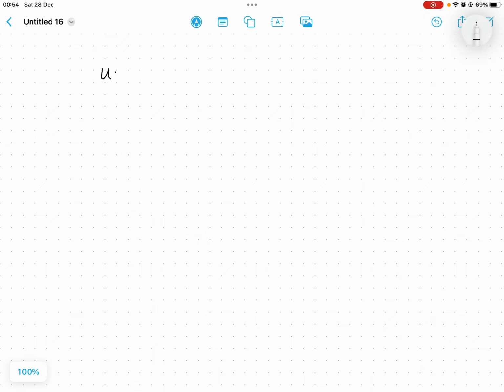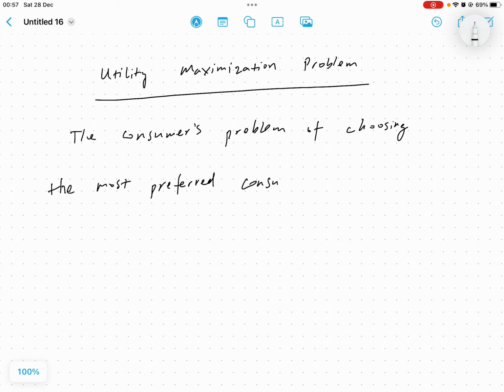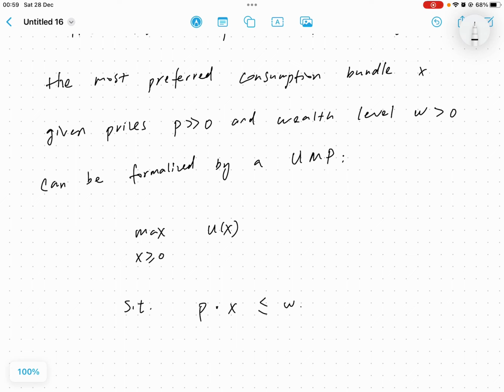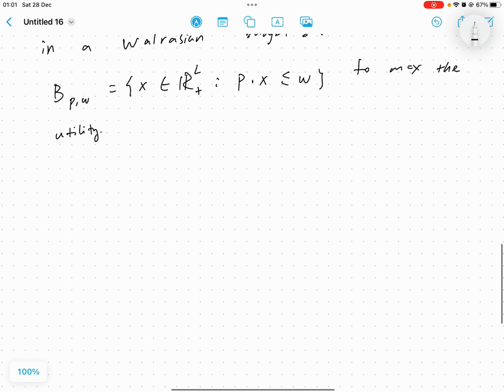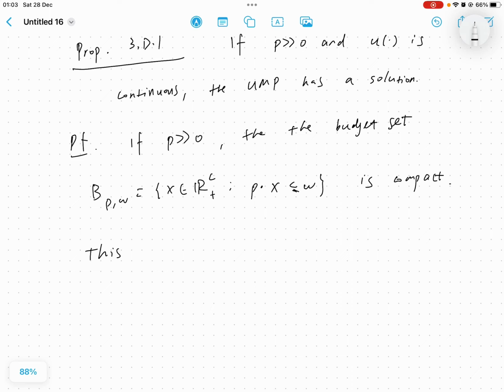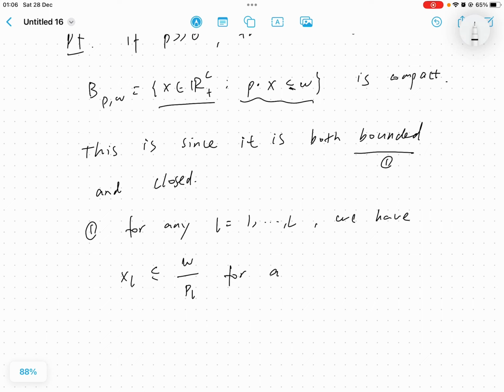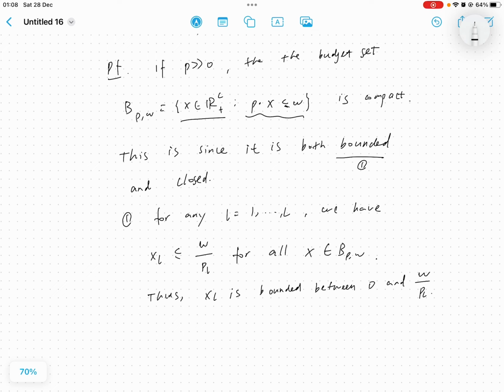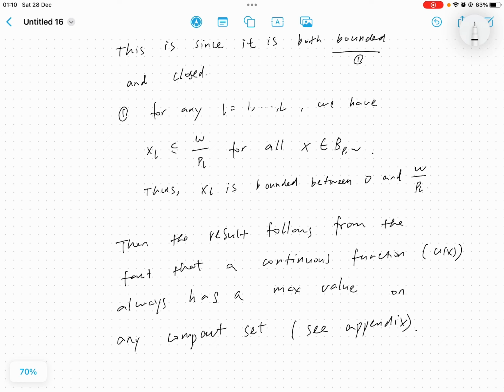Microeconomics 9 Utility maximization problem